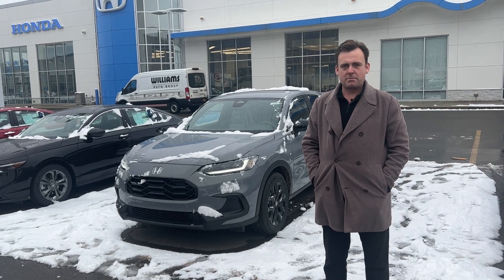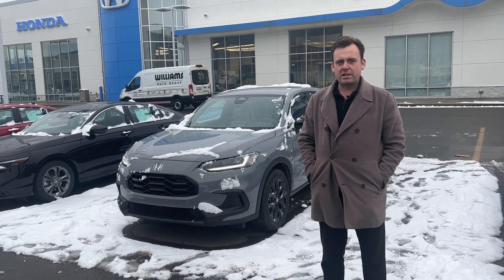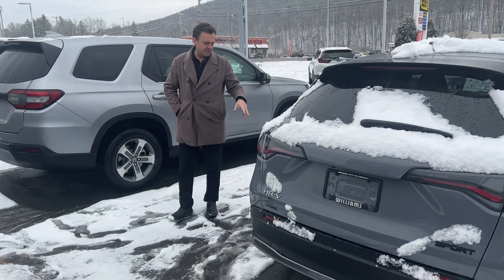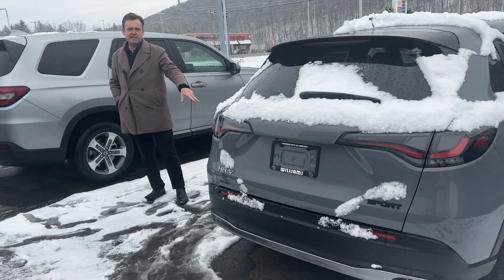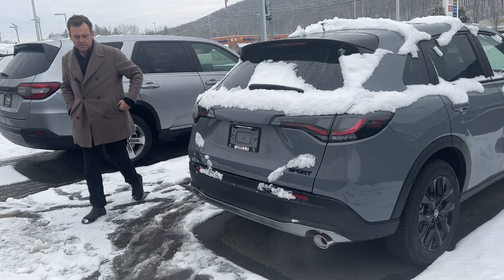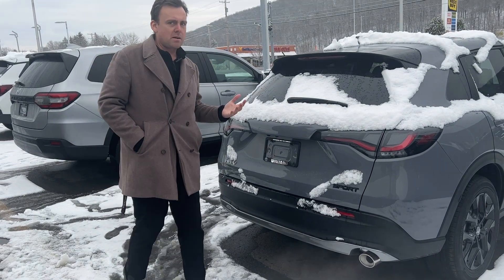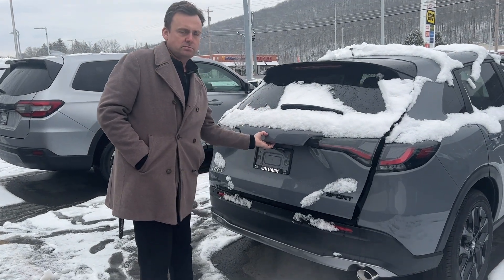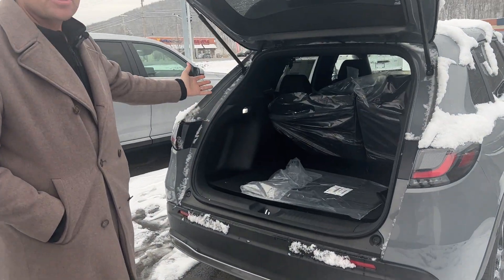Kevin is here to tell you about the all-new 2024 Honda HR-V Sport!